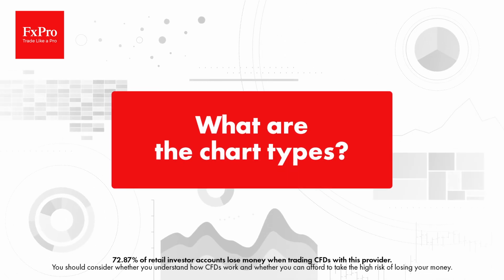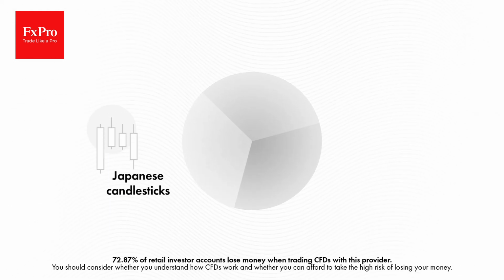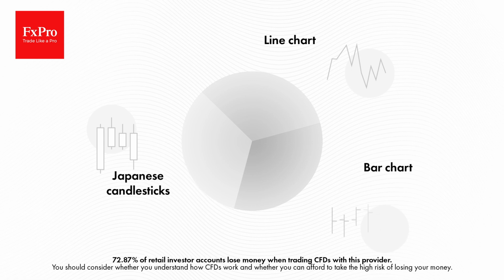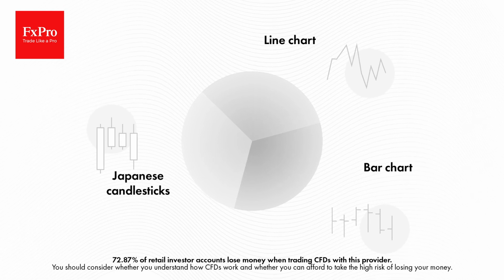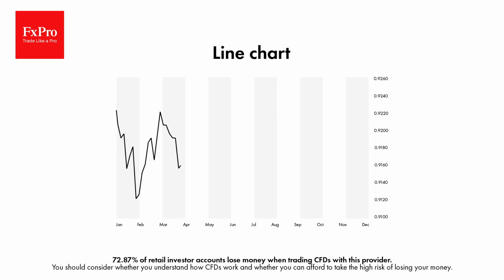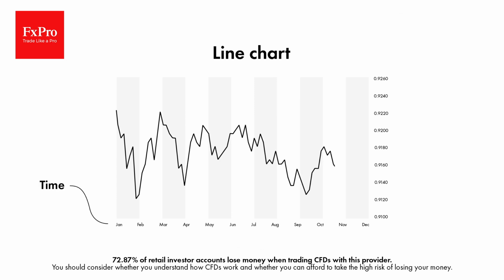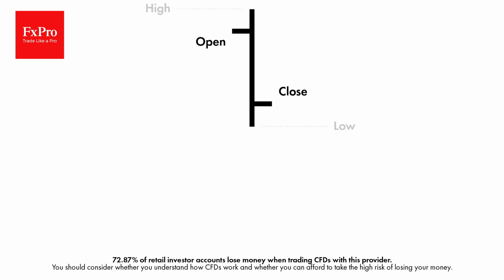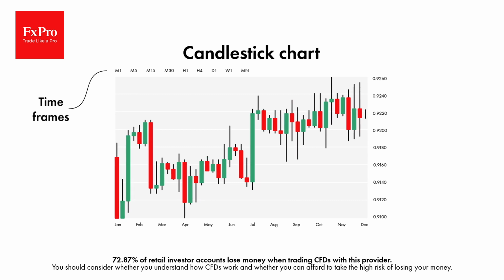FxPro Education: What are the chart types?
FxPro.com is the World’s #1 Trading Broker, now with over 100 industry awards!

In our 16+ years as a leader in the online trading industry, we have remained a strong advocate of transparency and offer professional trading conditions alongside advanced order execution.

FxPro caters to retail and institutional clients, offering Contracts for Difference (CFDs) on FX, Shares, Spot Indices, Futures, Spot Metals, Spot Energies & Cryptocurrencies*.

*Cryptocurrency trading is not available to retail clients of FxPro UK, however, UK residents are able to utilise spread betting on FX, Metals, Futures, Energy & Indices

Trade Responsibly. CFDs and Spread Betting are complex instruments and come with a high risk of losing money rapidly due to leverage. 72.87% of retail investor accounts lose money when trading CFDs and Spread Betting with this provider. You should consider whether you understand how CFDs and Spread Betting work and whether you can afford to take the high risk of losing your money.